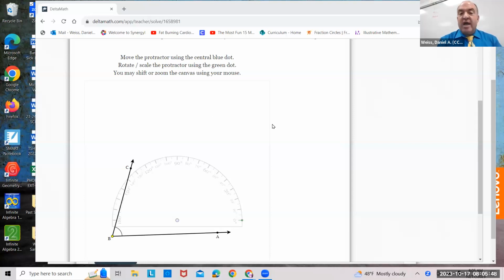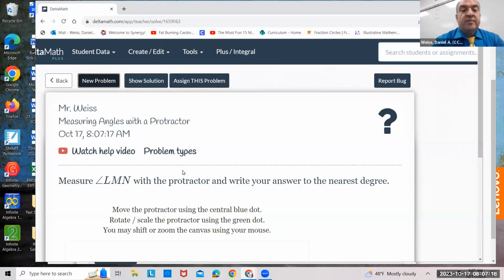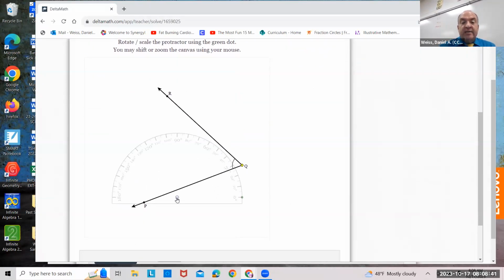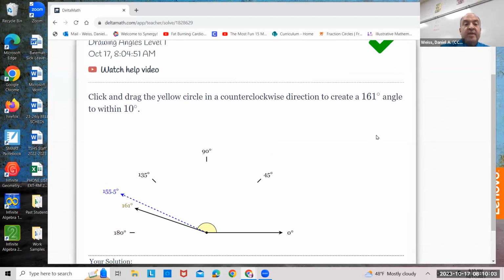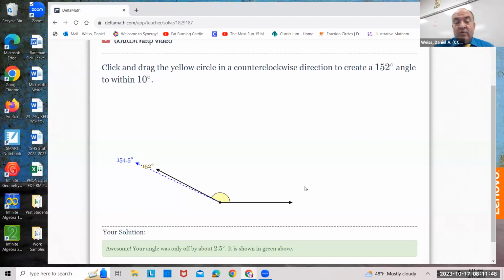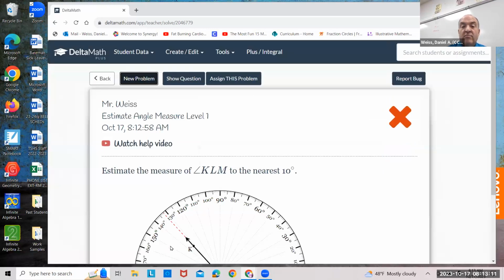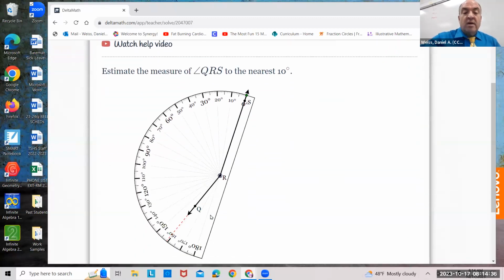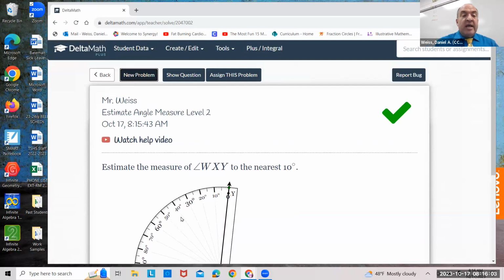Drawing/Estimating Angles on Delta Math